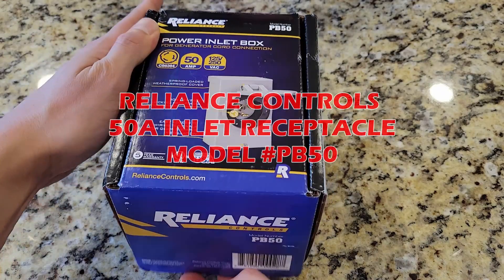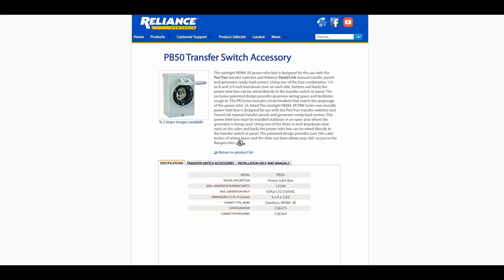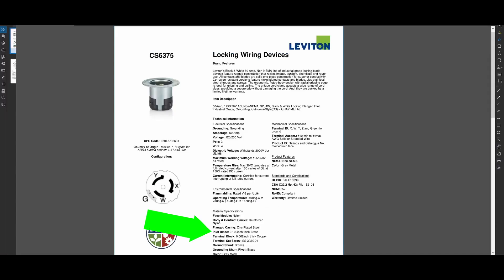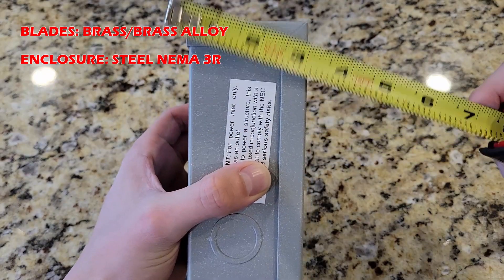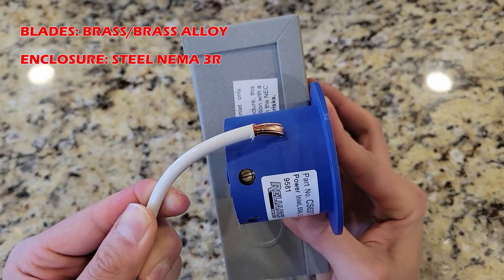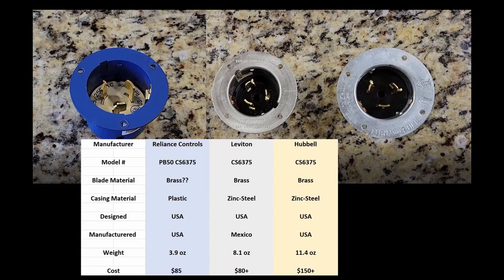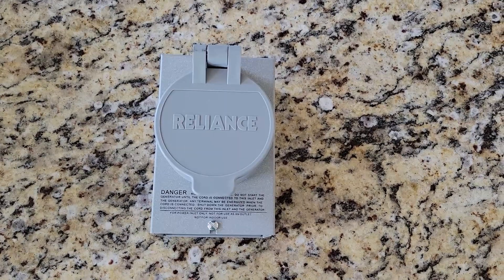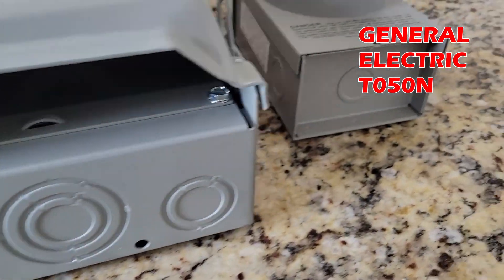Reliance PB50 Inlet Power Box is Not Great. Watch Before Buying!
I disclose the good and the bad without holding back. I disclose Reliance's design deficiencies and physically show you why I suggest an alternative product.

EQUIPMENT & LOW HARMONIC PORTABLE GENERATORS
Generac Homelink Manual Transfer Switch

50A Power Inlet Box
50AMP Generator Cords
25ft = Generac
50ft = Generac

30A Power Inlet Box
30A Generator Cords
25ft = Southwire
50ft = Southwire

Champion 7kw, THD3%, model 100520, ~$1500
DuroMax 9kw, THD5%, model XP9000iH, ~$2,599

** Above is a list of low harmonic generators that I believe are worth looking into for purchase.
Viewers be advised, I have not owned or tested all these generators.